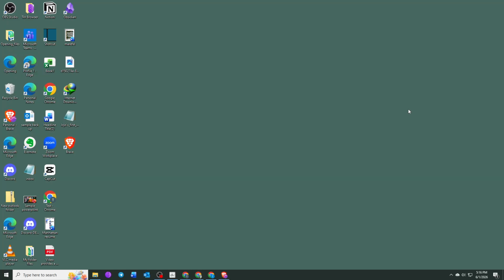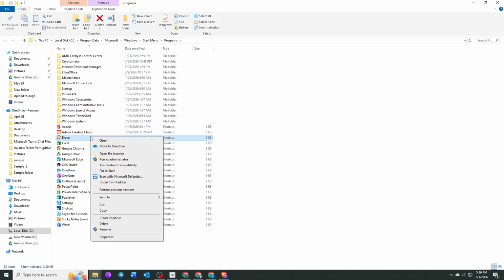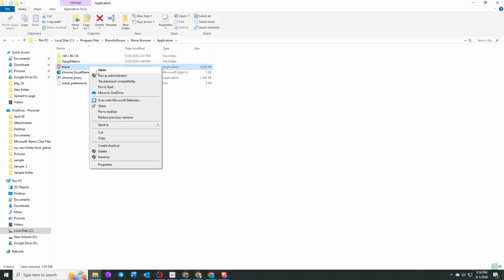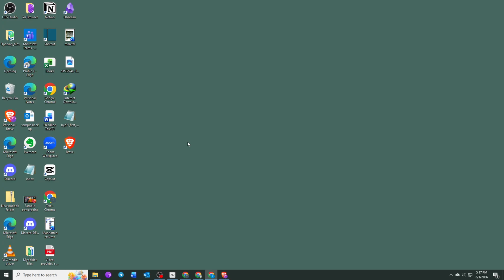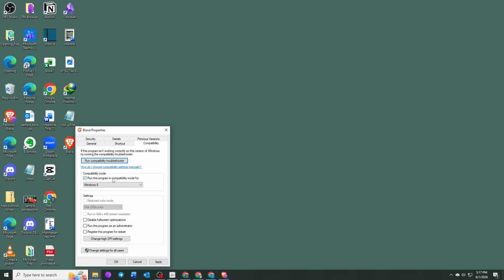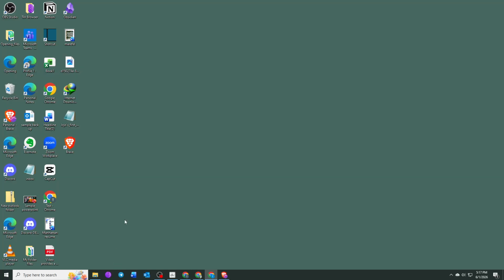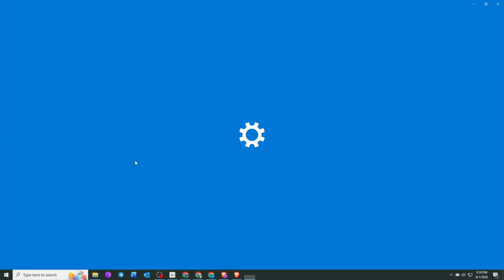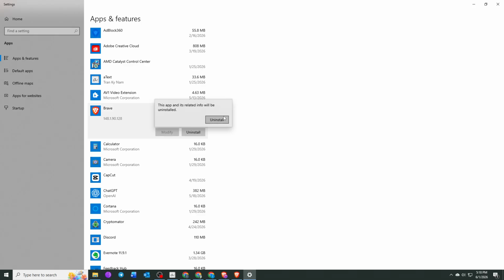How To Fix Brave Browser Not Opening On Windows [2026 Guide]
Having trouble with Brave Browser not opening on your Windows device? You're not alone! In this video, we’ll dive into the common issues that prevent Brave from launching and provide you with easy-to-follow solutions that will get you back to browsing securely in no time.

By the end of this guide, you’ll learn effective troubleshooting steps, potential fixes, and tips to optimize your Brave experience.